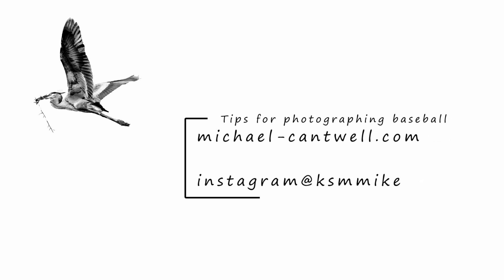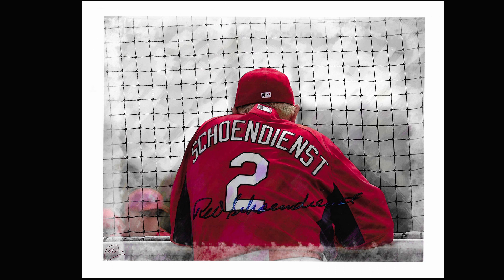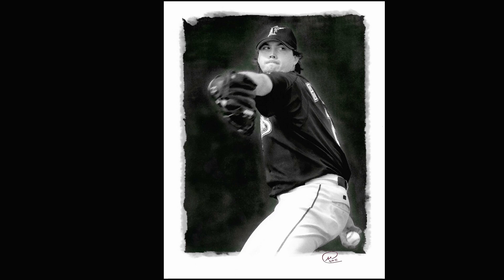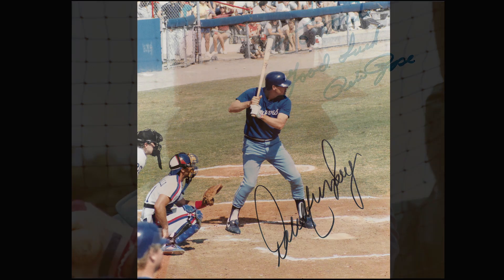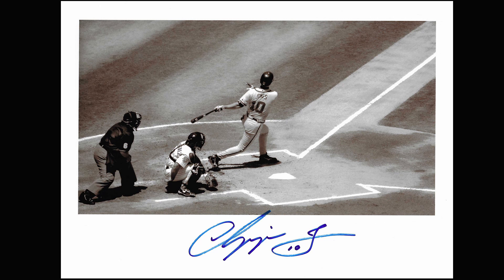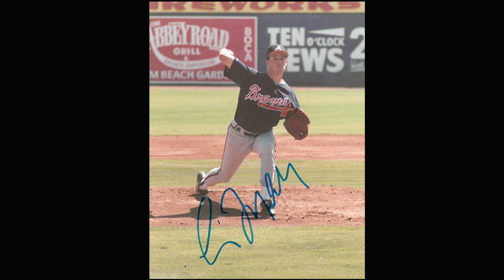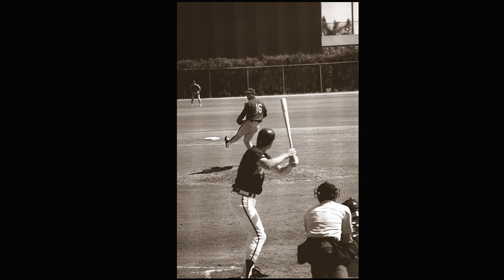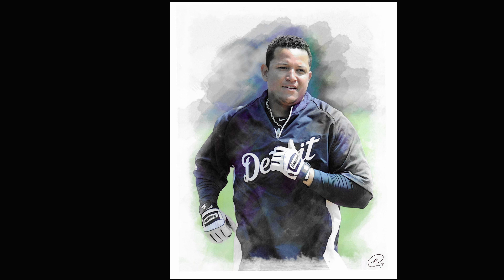Spring training baseball photo and autograph tips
I've photographed spring training baseball for 40 years. Much has changed, however, I'd like to offer some tips on the best times and places to get photographs and autographs during spring training even without a press pass.

soundstripe code BZNLQIGSGLBAEJTI